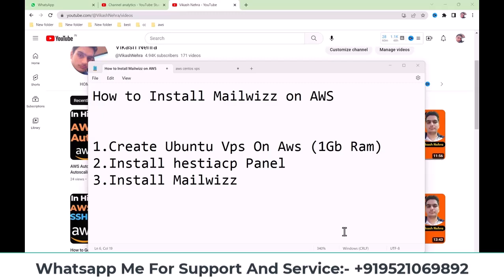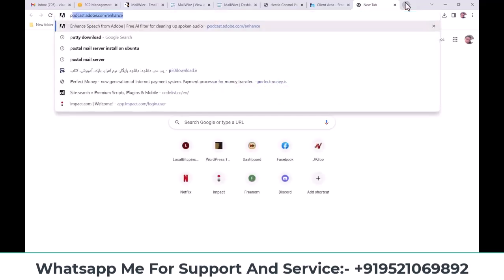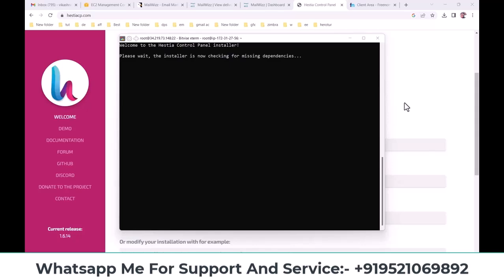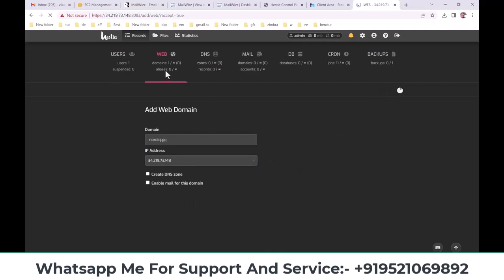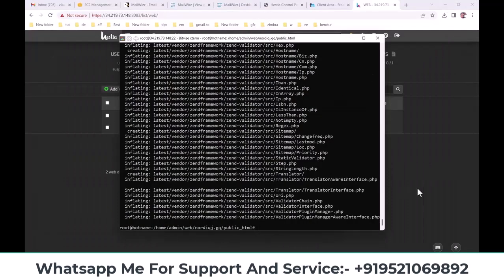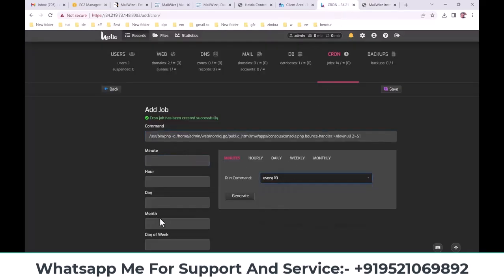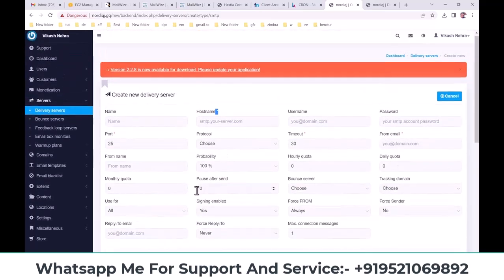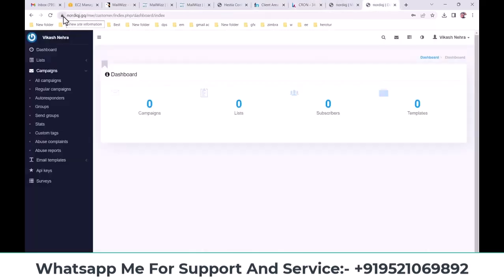Install MailWizz on AWS: Email Marketing Software Setup Guide | SendGrid Alternative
Complete guide to install MailWizz Email Marketing Software on AWS Server:

► Step-by-Step AWS Server Setup
► MailWizz Installation Guide
► Email Deliverability Setup
► SMTP Configuration
► Domain & DNS Setup
► Security Best Practices
► SendGrid Integration
► Performance Optimization

💡 Prerequisites:
- AWS Account
- Domain Name
- Basic Server Knowledge
- SMTP Service (Optional)

📧 Features Covered:
- Campaign Management
- List Management
- Email Templates
- Tracking & Analytics
- Bounce Handling
- Anti-Spam Setup